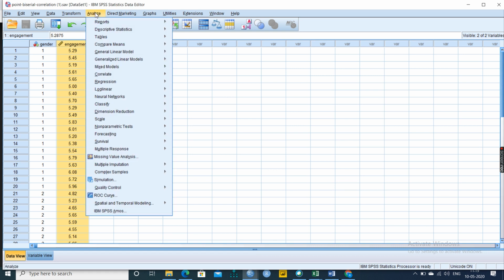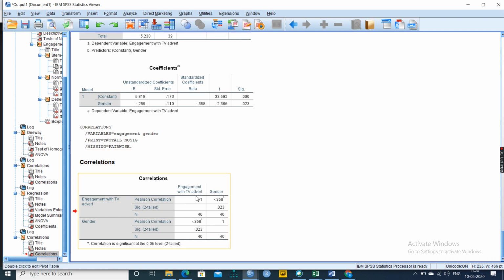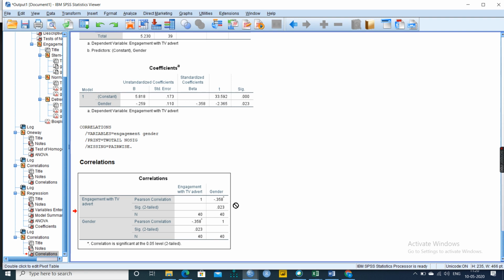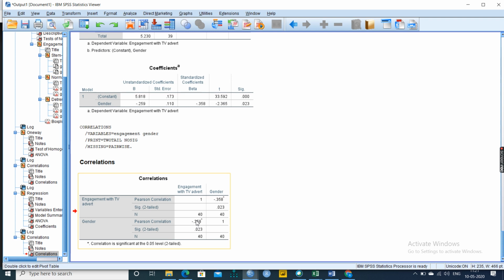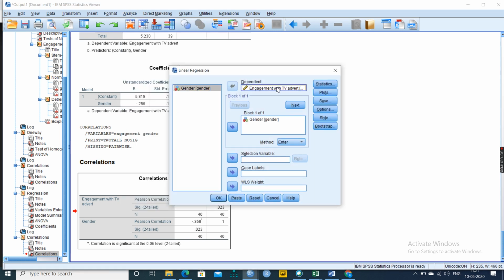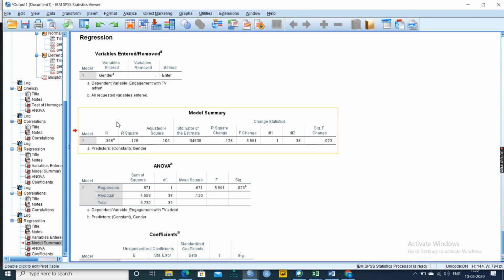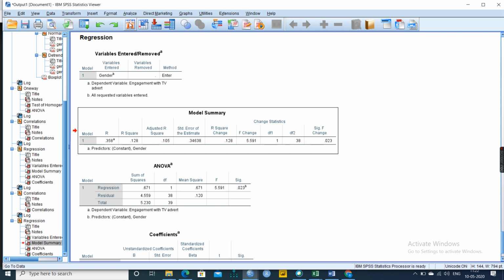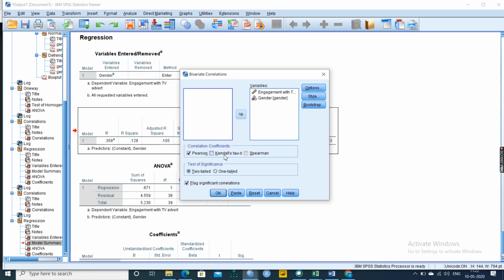Point Bi serial correlation2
file:///C:/Users/srini/AppData/Local/Temp/DISCOVERINGSTATISTICS-1.pdf Point Bi serial correlation2